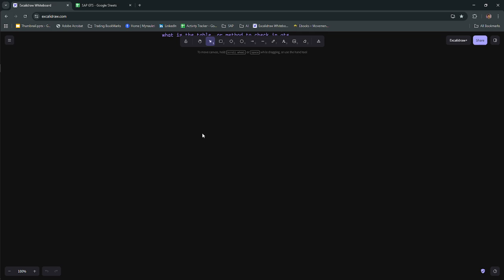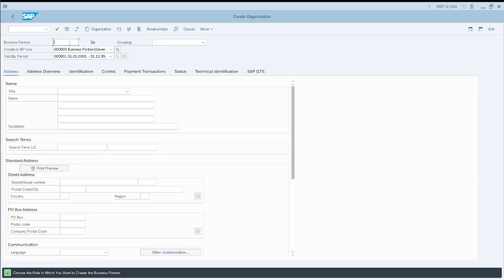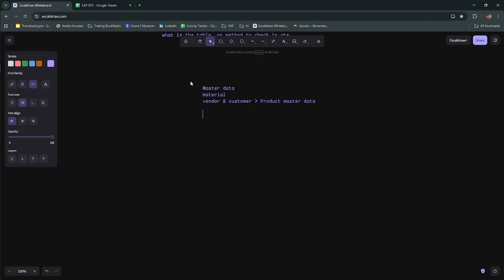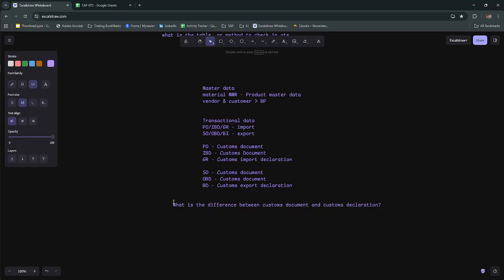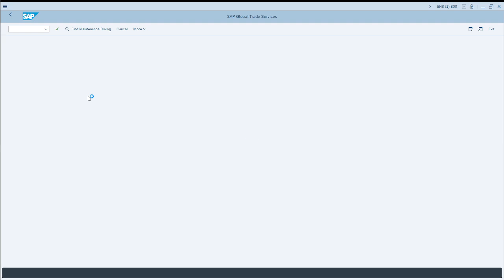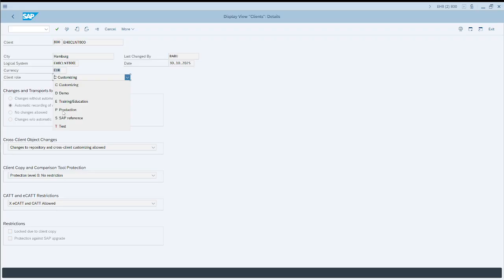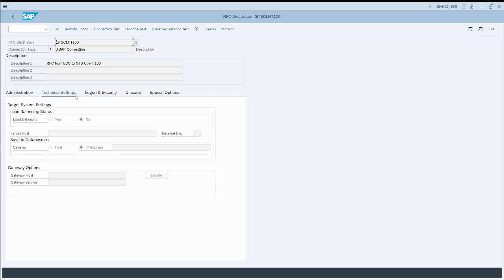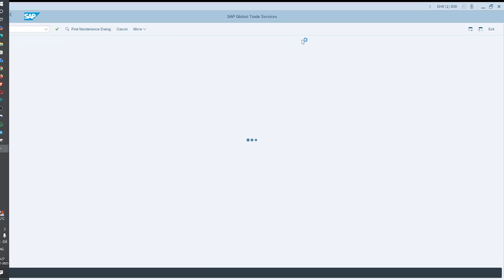How to connect SAP ECC system to SAP GTS system?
How vendor master record is transferred to SAP GTS?
Why BP is there in SAP GTS?
What is the use of BP Role?